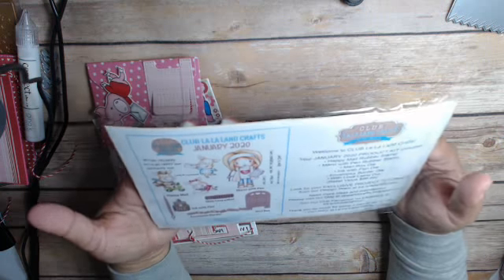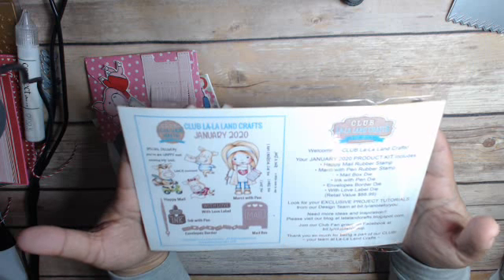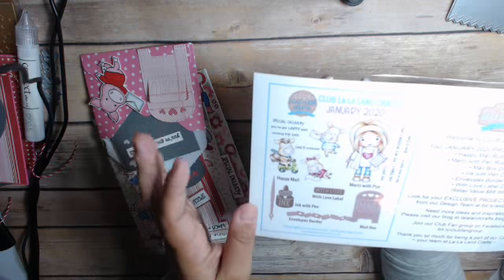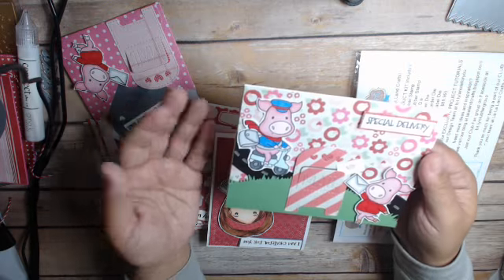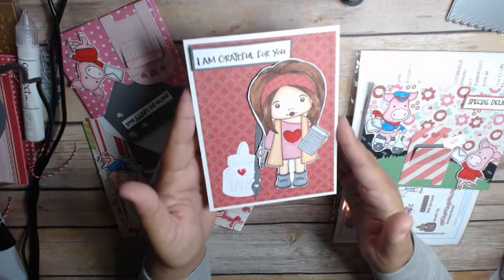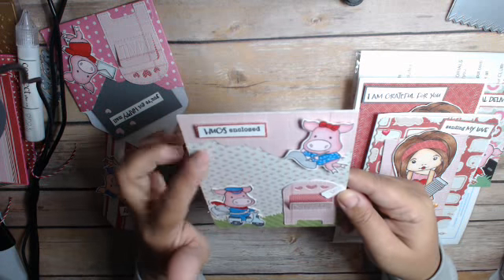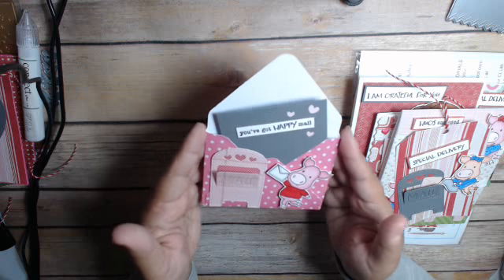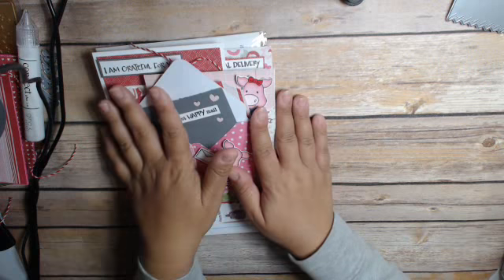La La Land Crafts Janary 2020 Kit projects